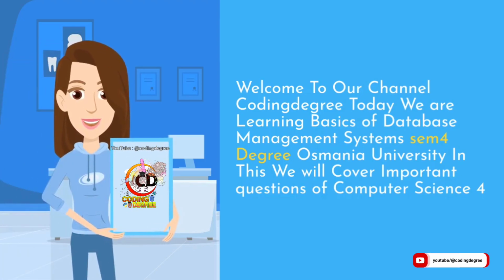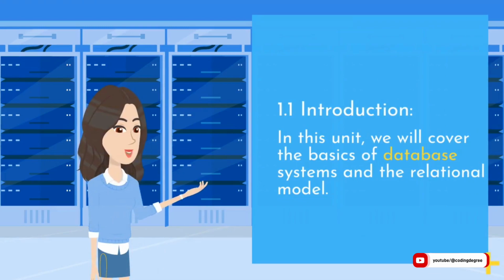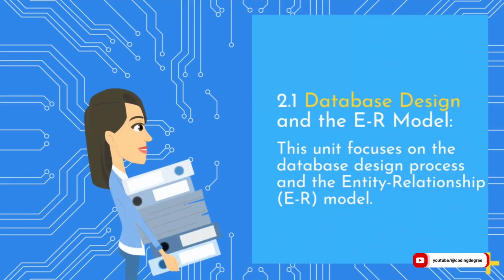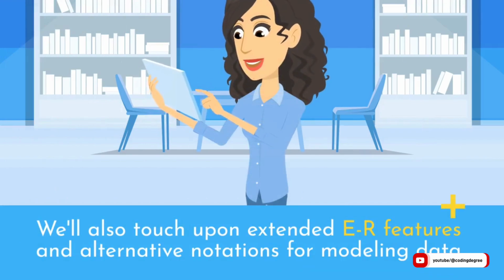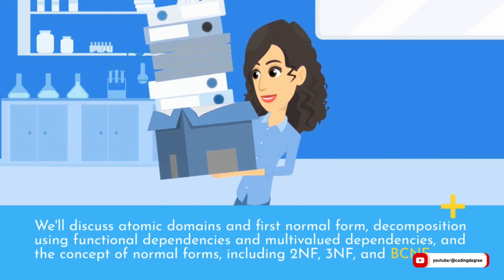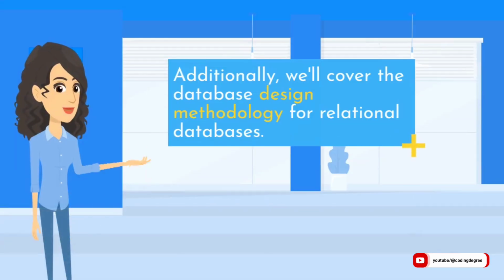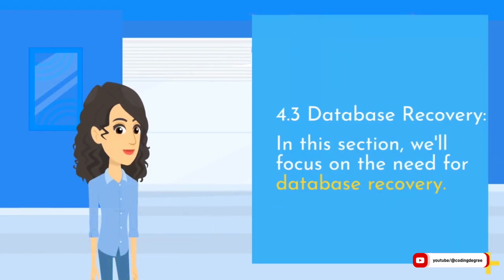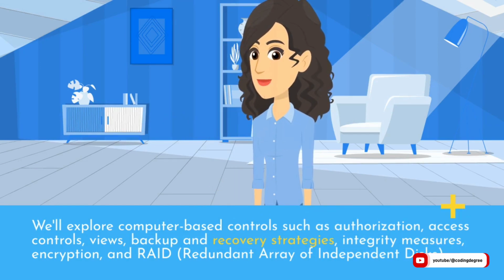DBMS ComputerScience sem4 Important Topics Explained Shortly || OU Degree Exams 2023 || EXPLANATION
To Get Important questions join Telegram Channel